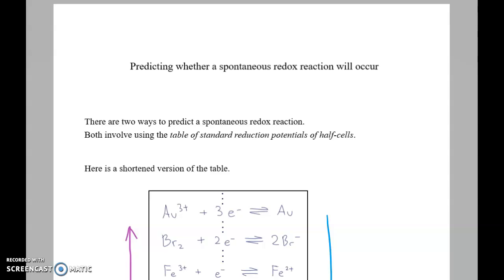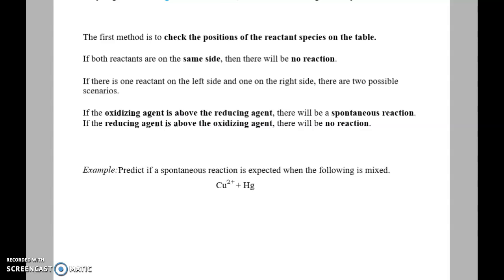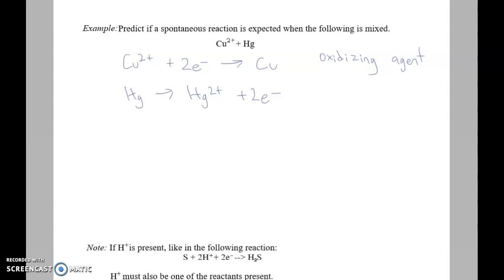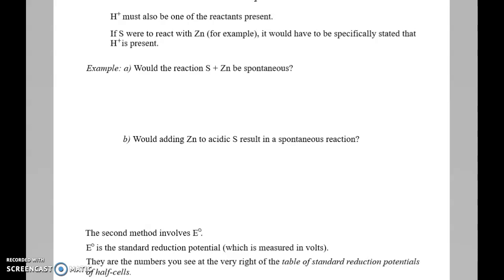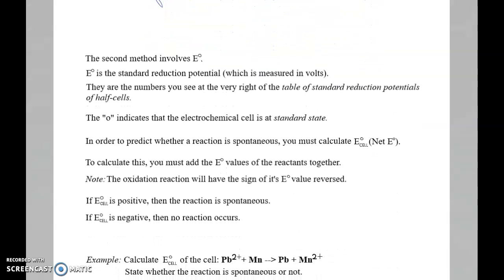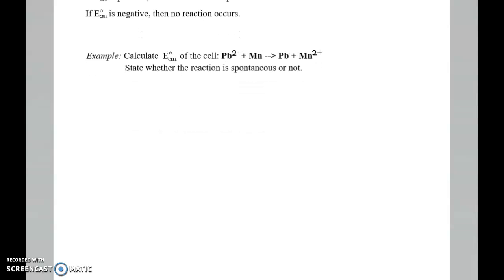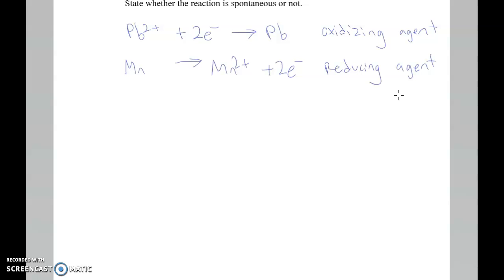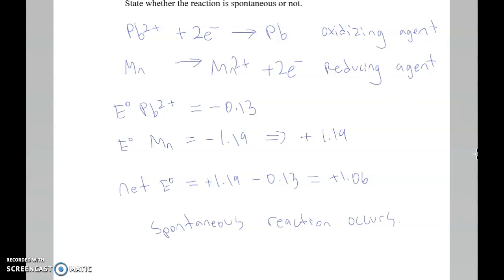Predicting spontaneous redox reactions